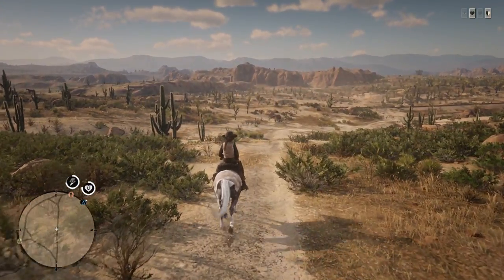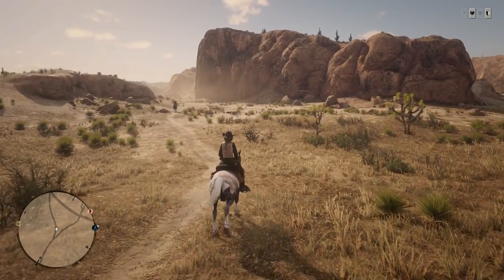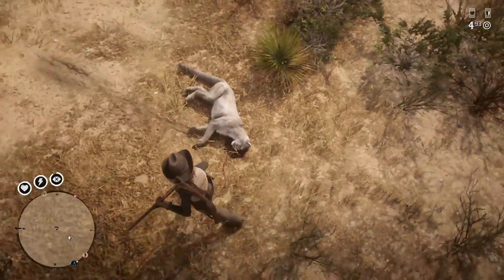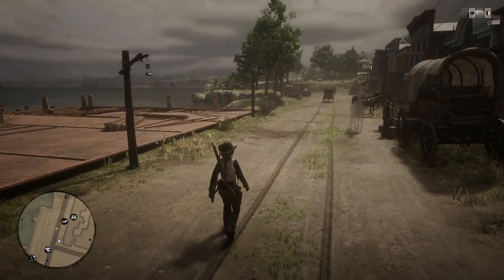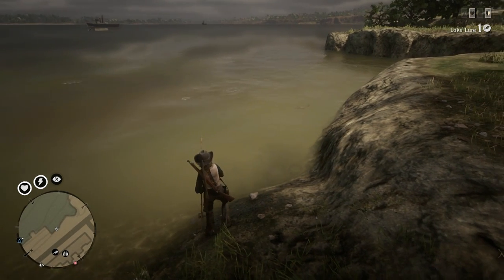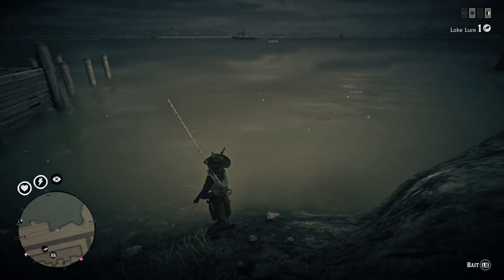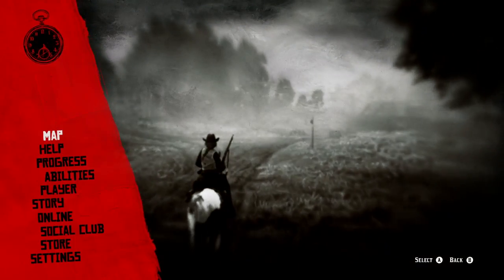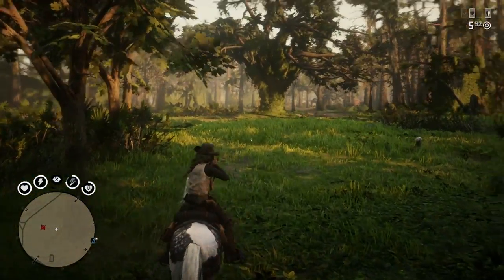Red Dead Redemption 2 Online - TOP 3 MONEY MAKING METHODS in Red Dead Online! RDR2 Online Money!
Today I will show you the Top 3 ways to make money with Red Dead Redemption 2 Online Money. It's hard to make money with Red Dead 2 Online, so today I want to help you with Red Dead Redemption 2 Online Money. RDR2 Online Money is so tricky and can take a serious amount of time to get. Please take it from someone who has been playing Red Dead 2 Online for awhile, Red Dead 2 Online Money sucks. I hope you enjoy this Red Dead Redemption 2 Online Money video. If so, leave a like for this Red Dead 2 Online video!

Red Dead 2 Online Money
red dead redemption 2 online
red dead 2 online
rdr 2 online